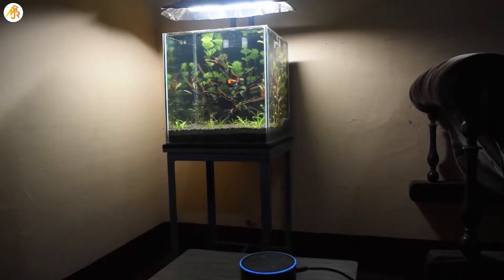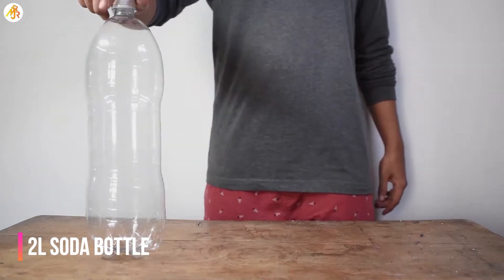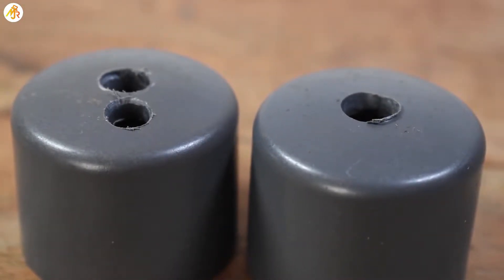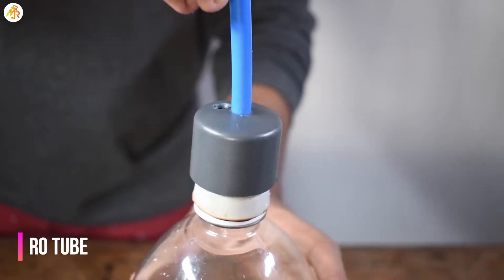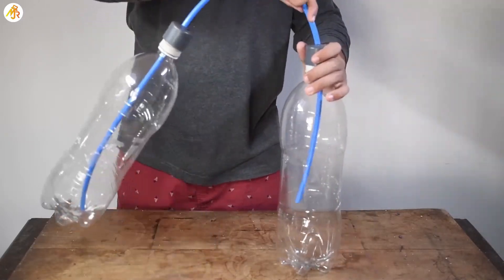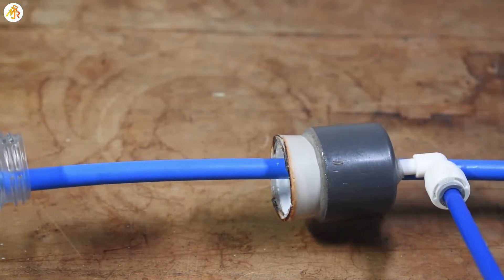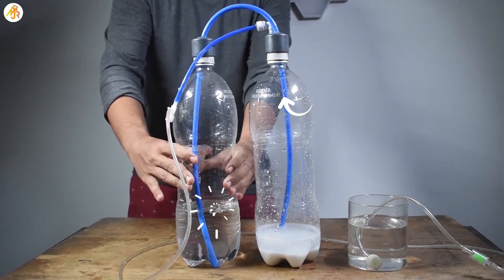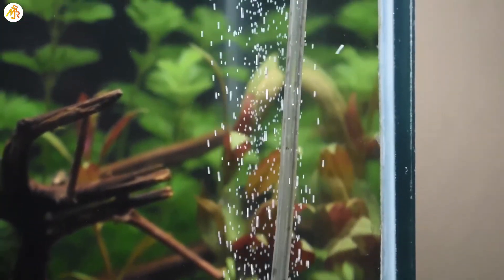DIY Carbon dioxide generator for aquarium (citric acid + baking soda)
Links to buy all the items used for this project:-
Soda bottle
1" PVC end cap
1" PVC pipe
Hole saw drill bit
Push fit connector
RO tube
Air control valve
Non return check valve
Citric acid
Baking soda
Epoxy glue
Bio ceramic rings